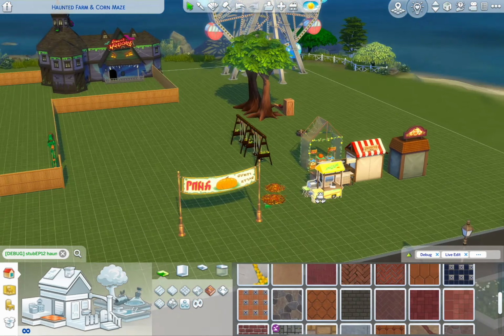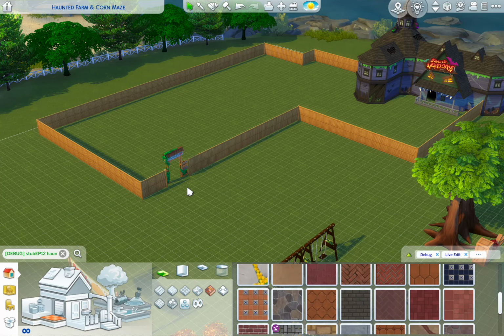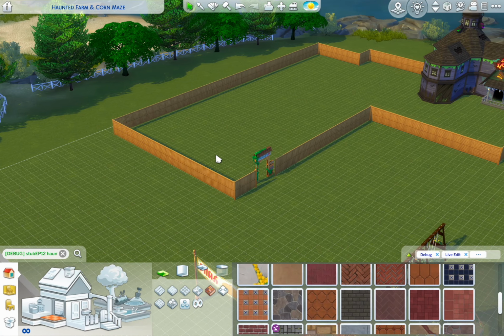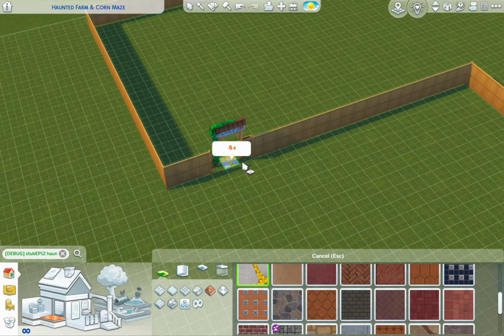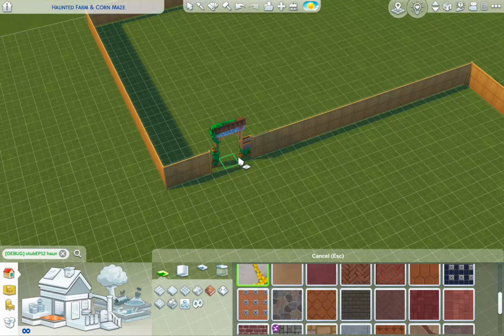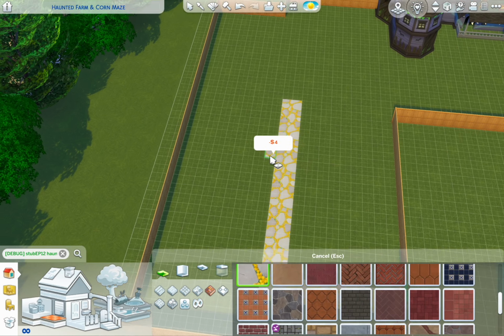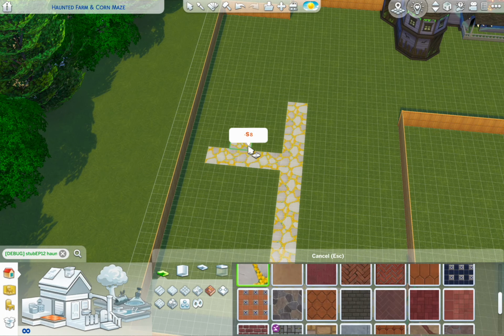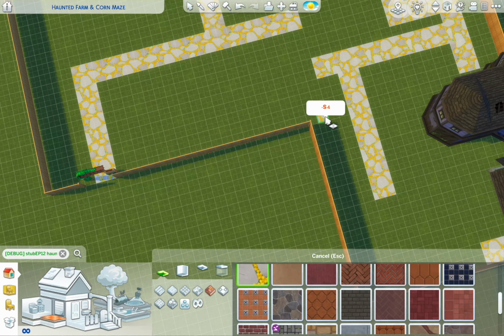🎃 Fall Festival & Corn Maze | Sims 4 Halloween Speedbuild (no cc)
It's autumn baby!! Making autumnal builds in the sims is always my fave, and I've been thinking about making a corn maze for years. So, today we're building a cute fall festival / county fair for Halloween. I started off making it more haunted but decided to go more for the realistic vibe of the fairs I've been to before, and kept the ~spookiness~ for the corn maze itself.

I haven't made a video in forever, so sorry if I'm a bit rusty. I tried to balance between keeping in clips where you can see my indecision as I kinda like speedbuilds that show someone's process, while also editing out all the tedious repetitive stuff. But that meant that I also kept forgetting to start recording again, so I think there's definitely room for improvement!

built in Brindleton Bay on the 64x64 lot
will soon be on the gallery under the same username, Venus Fly Cowplant
and yes, I did remake the hayride from my apple orchard build. try and stop me.

several songs from PandaBeats:
Witching Hours
Sinister Strings
Twilight Tones
October Chill
Mystical Maple
Bonfire Beats

Also, please note that I'm not comfortable putting my actual voice on yt, so in the past, I've gone between using a text-to-speech thing, or videos with no narration. I may end up just doing real v.o. in the future, but for now I decided to use a text-to-speech service. tbh a lot of those sound just awful, so I ended up using an ai service for it. To clarify, there is nothing ai generated in the visuals, ideas, or script of the video, it's just the literal voice itself. I have a lot of conflicting feelings on ai (particularly for art and pseudo-realistic vids of real people), and I know a lot of other people do too, so I just wanted to be clear about where it is and isn't being used. I still don't completely love how it sounds, but it's the closest I can get to sounding decent while I'm not okay putting myself on yt yet.